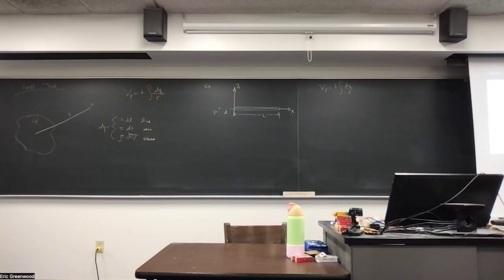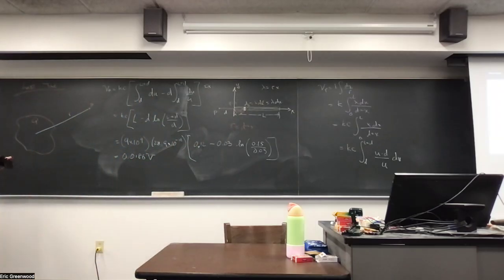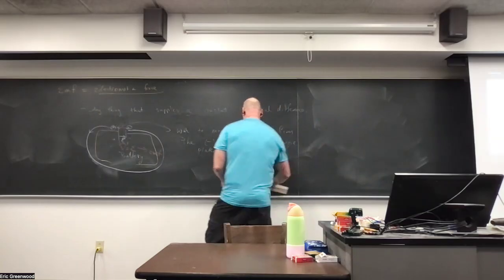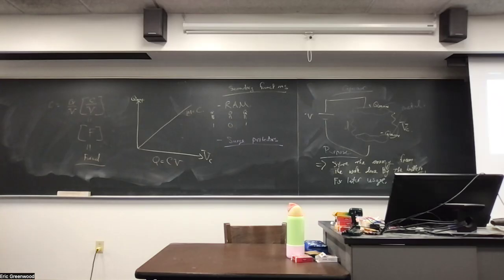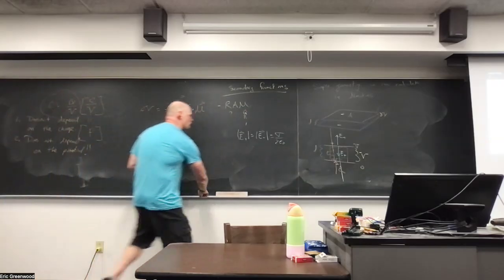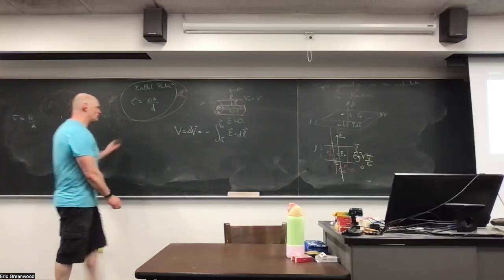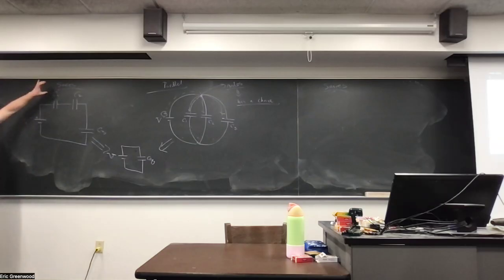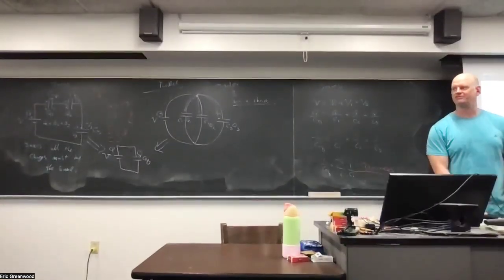PHYS206: Capacitors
Here, we first perform one last example of electrostatic potential from a continuous charge distribution. We then begin our conversation about capacitors and how to calculate the capacitance of a capacitor for simple geometries. Finally, we begin our conversation of how to add capacitors in parallel and series, only having enough time to consider series.